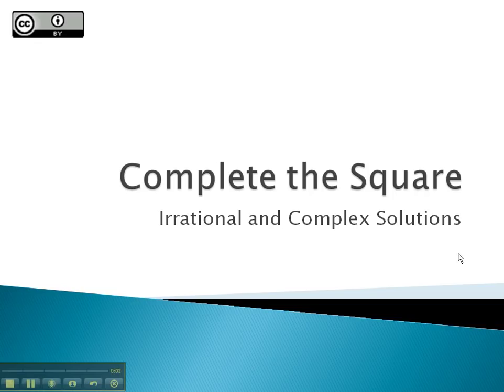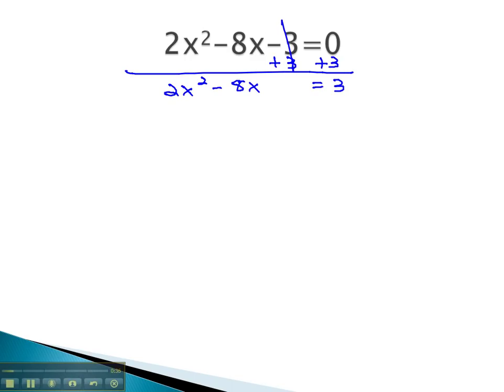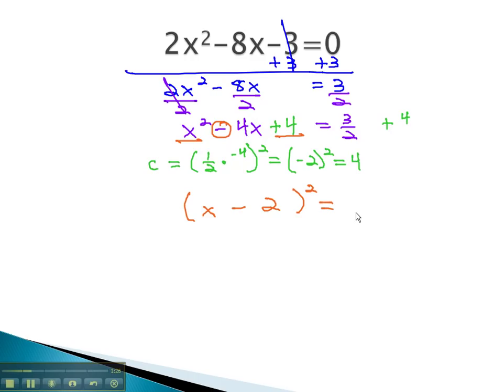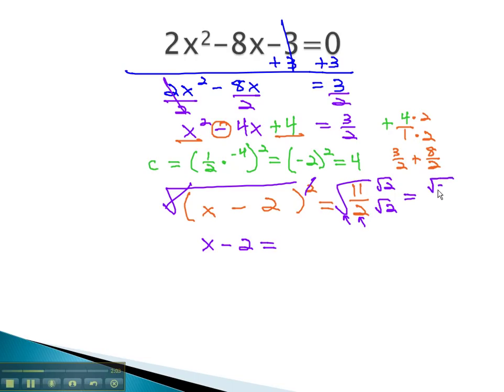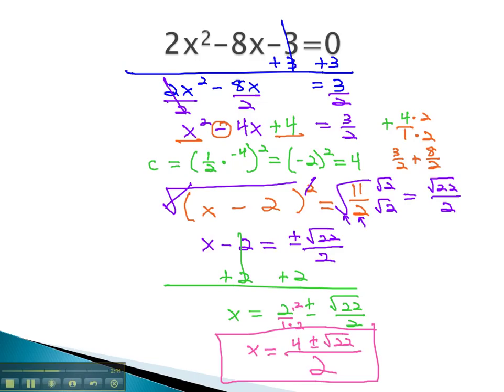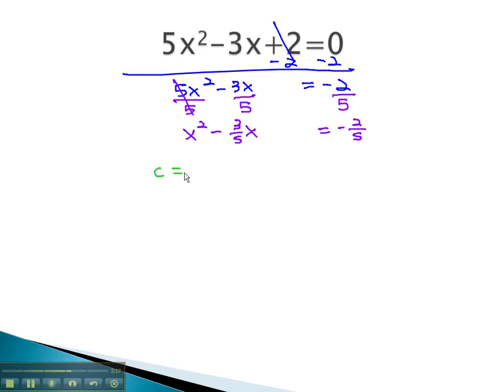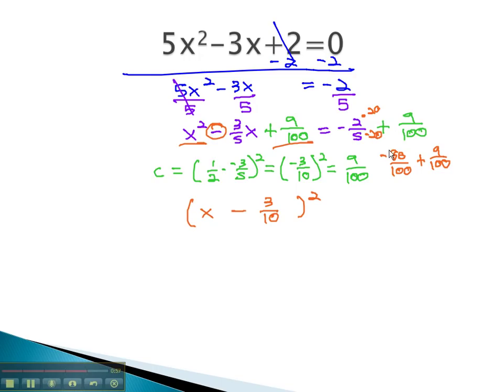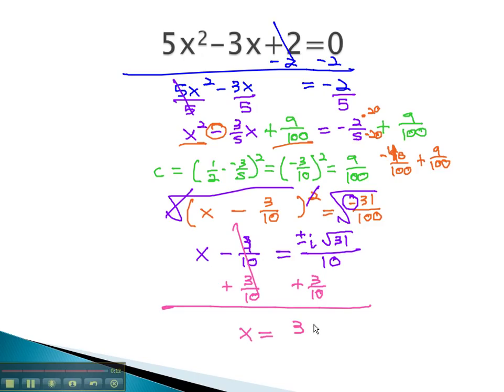Complete the Square - Irrational and Complex Solutions